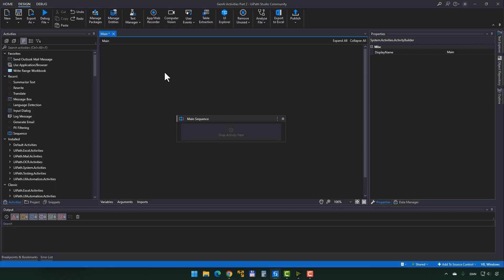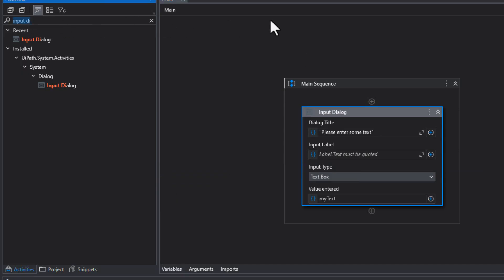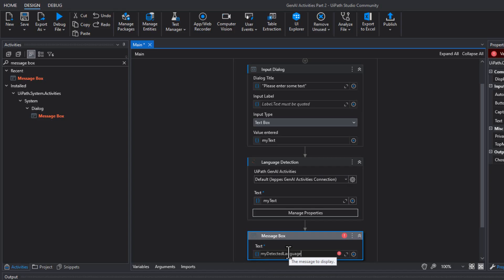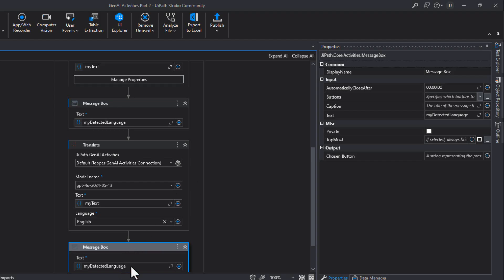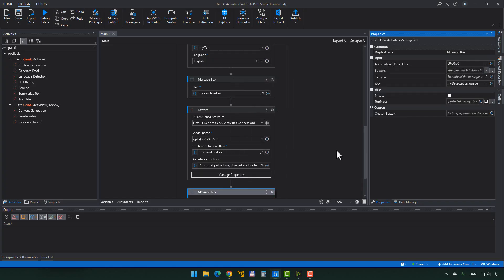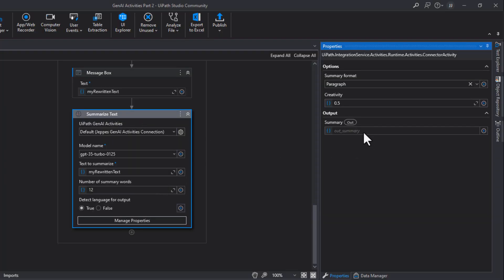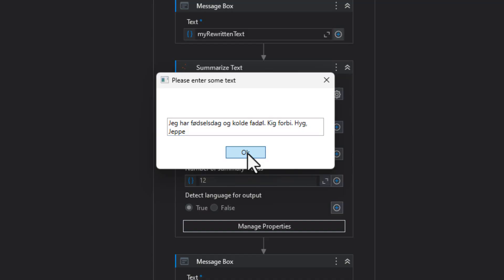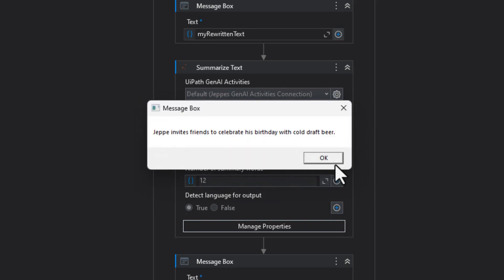Unlocking GenAI Secrets in UiPath Studio - Part 2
Ready to level up your automation game? 🚀 Join UiPath MVP, Jeppe Jespersen, as he dives into GenAI Activities in UiPath Studio in Part 2 of this educational video series. Learn all about generative AI and how to utilize it in UiPath Studio for automation success!

🤯 From detecting and translating languages to rewriting text and summarizing content, GenAI activities offer endless possibilities. 💡

In this video, you'll learn:

How to use GenAI activities to streamline your processes.
The power of language detection and translation.
The art of rewriting text with different tones and styles.
The magic of summarizing complex information into concise summaries.
Don't miss out on this exciting opportunity to unleash the full potential of UiPath GenAI!

Watch now and start automating like a pro. 🏆